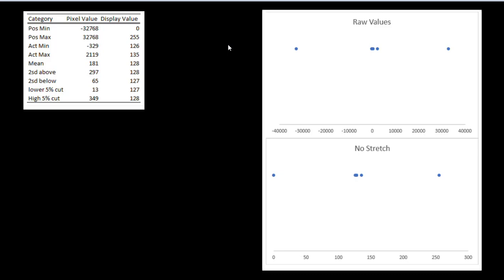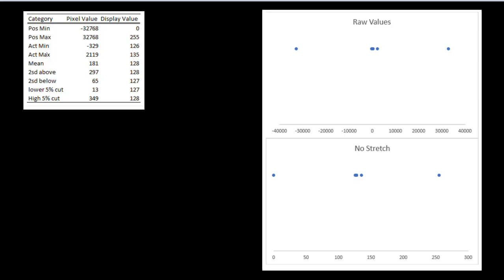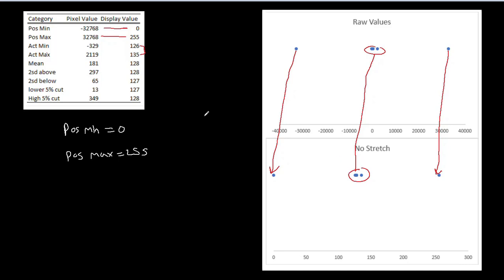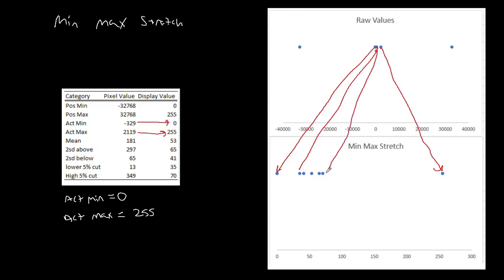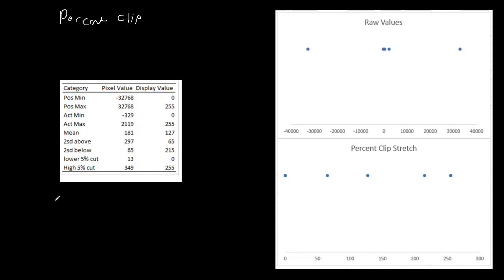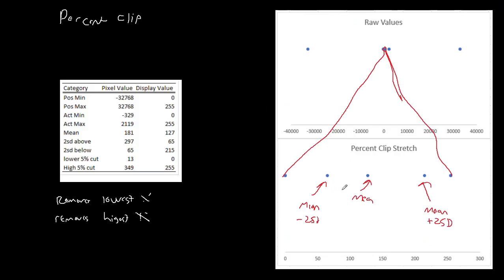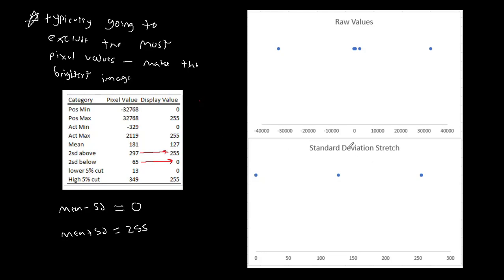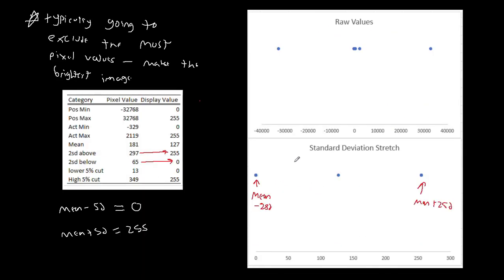Contrast Stretching Example One